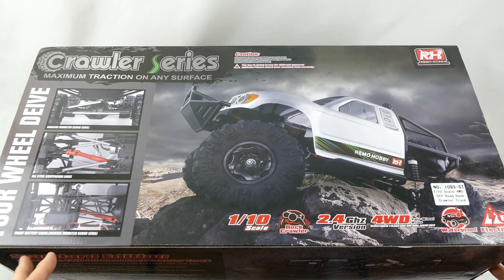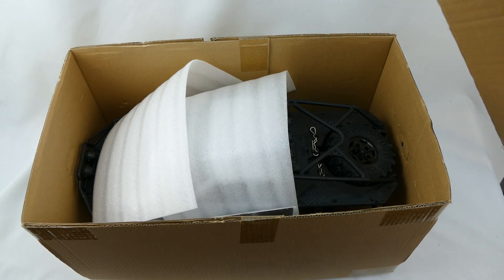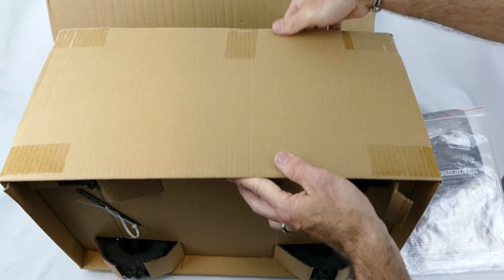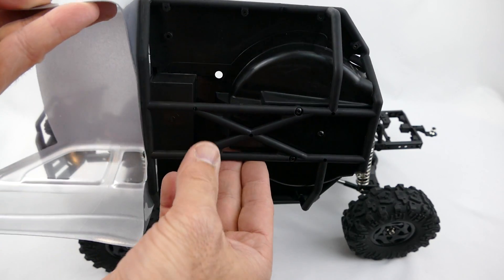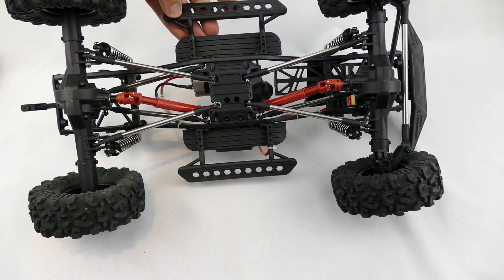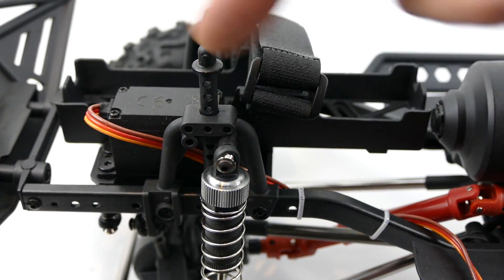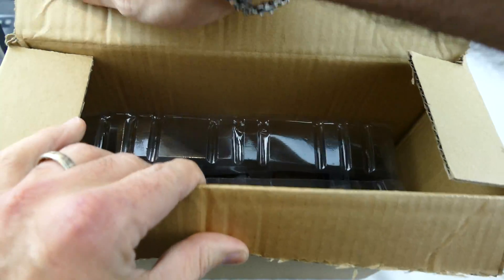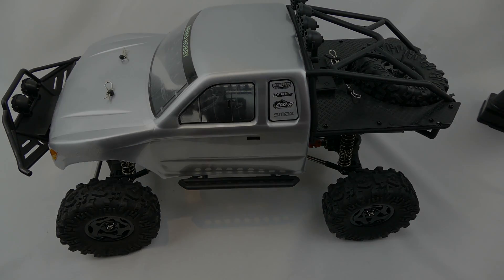Remo Hobby 1/10 Rock Crawler - Unboxing And First Look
Here is Remo Hobby's latest RC. It is not yet for sale so some changes may be made for the final release. Also, the price has not been finalised.

This will be available on eBay in the near future.